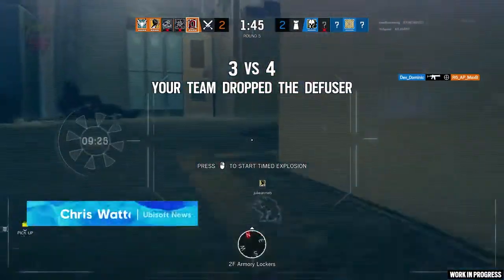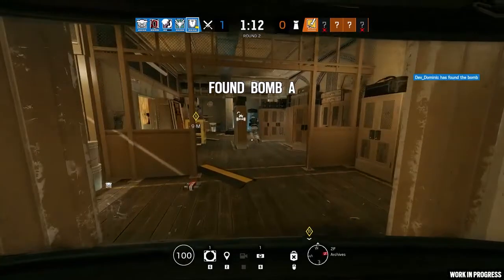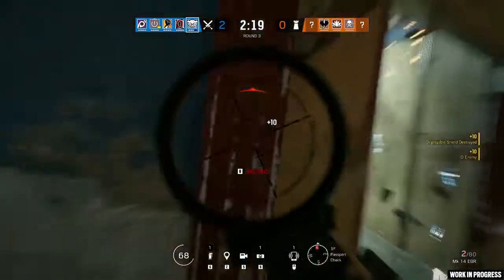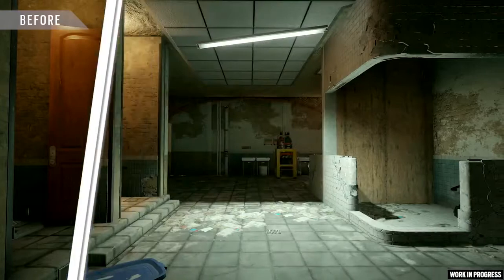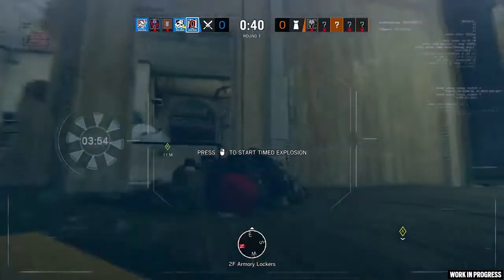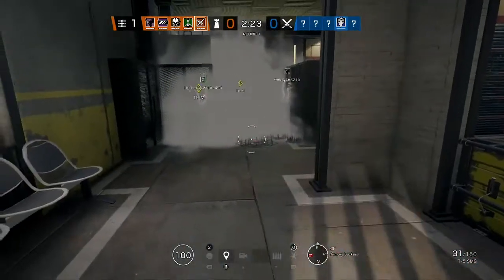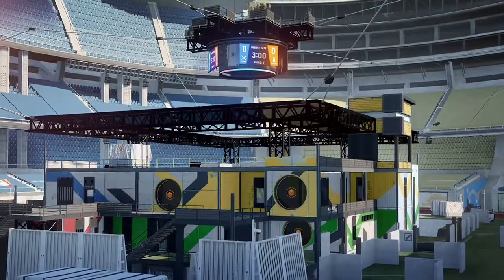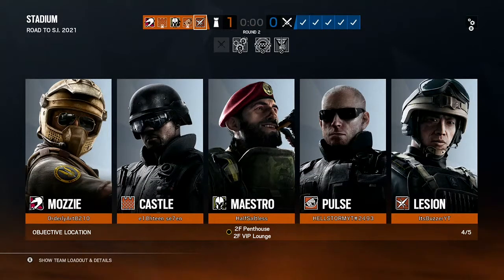Rainbow Six Siege - Crimson Hiest Details! I'M EXCITED!